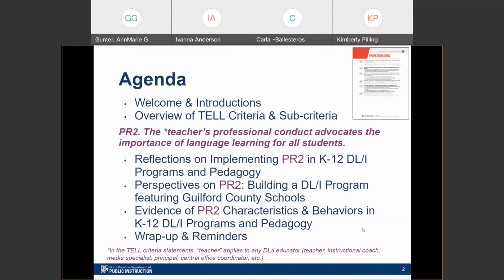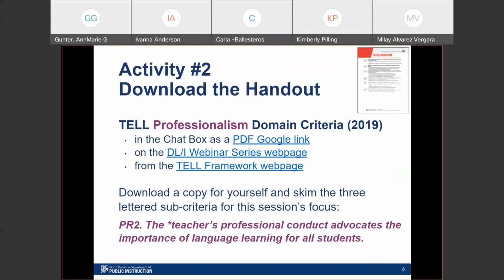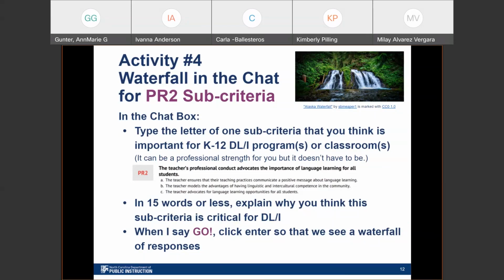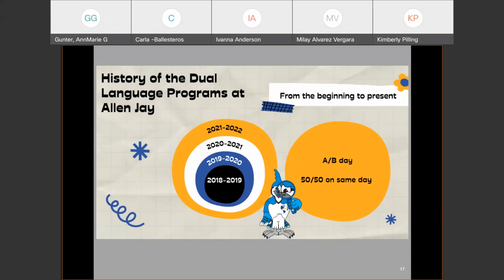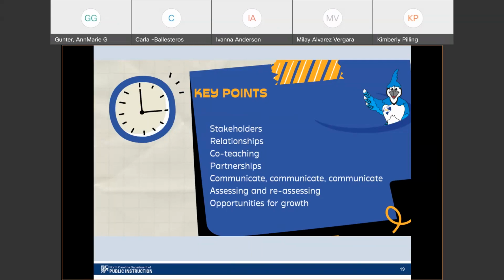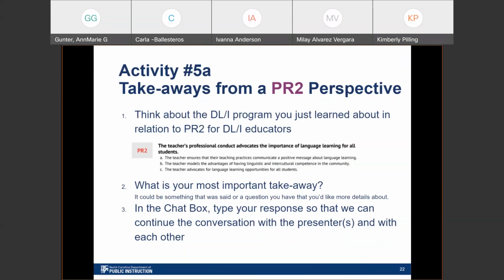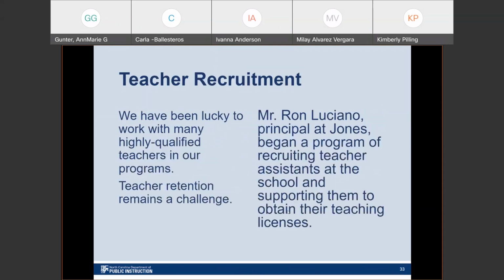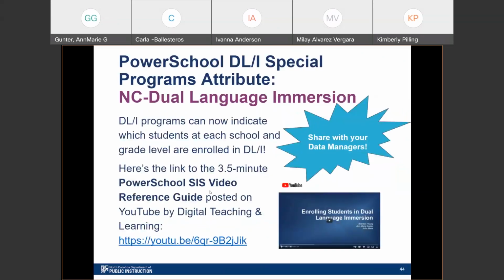DLI 2nd Quarter Webinar Building a DLI Program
The 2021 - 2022 Dual Language/Immersion (DL/I) Webinar Series is focused on sharing program and pedagogical best practices. Each 1.5-hour broadcast features criteria from one of the domains of the Teacher Effectiveness for Language Learning (TELL) Framework. The discussion will look at how DL/I educators can use the TELL criteria and its sub-criteria to reflect on how effectively they are implementing their DL/I program(s) and the North Carolina Standard Course of Study. This broadcast looked at the TELL Professionalism Domain, PR2. The *teacher’s professional conduct advocates the importance of language learning for all students. The guest speakers included three DL/I educators from Guilford County Schools.

*In the TELL criteria statements, “teacher” applies to any DL/I educator (teacher, instructional coach, media specialist, principal, central office coordinator, etc.).